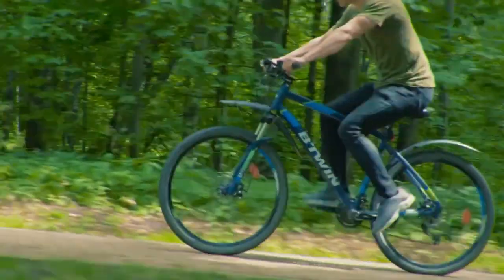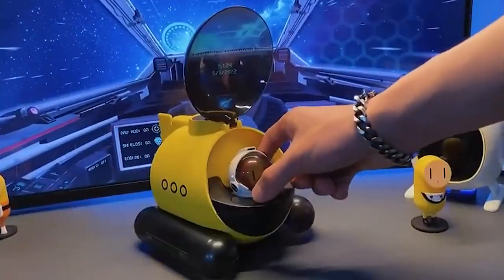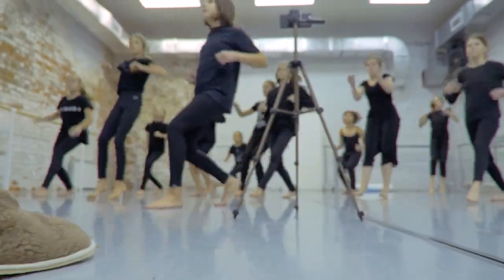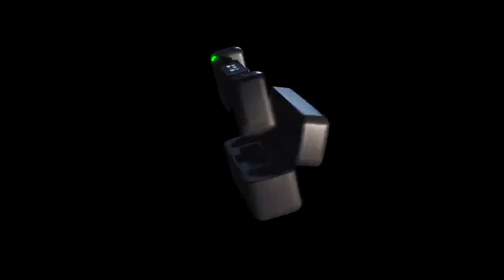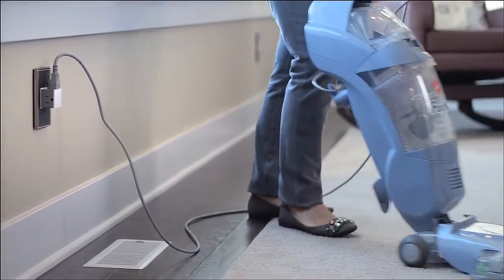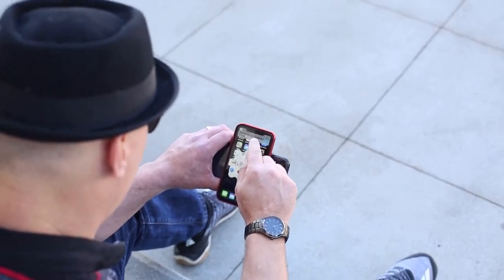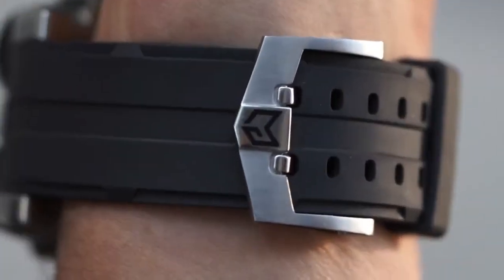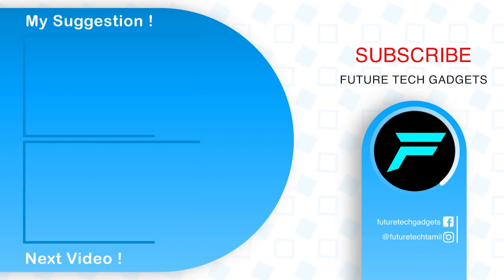AMAZING INVENTIONS YOU DIDN'T KNOW ABOUT | TAMIL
Gadgets -

DJI MIC

POP-OUT OUTLET